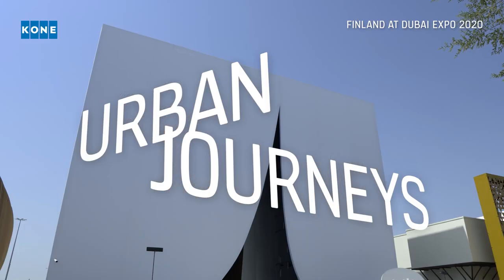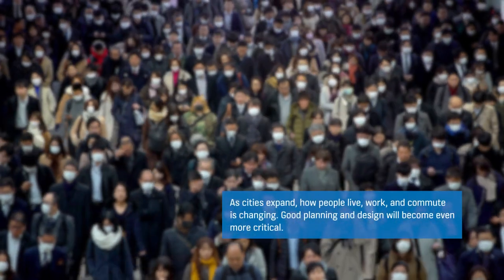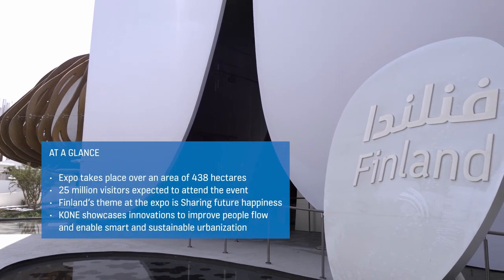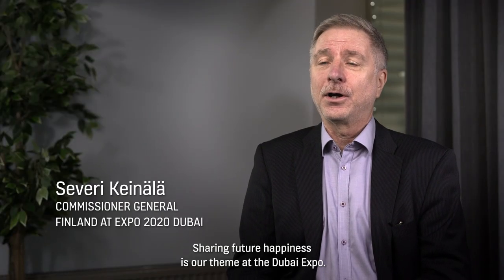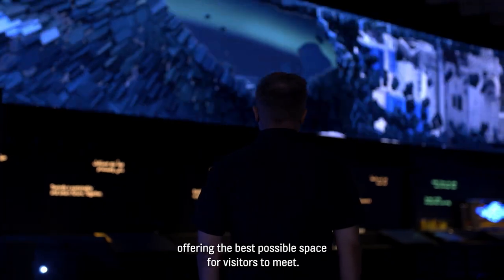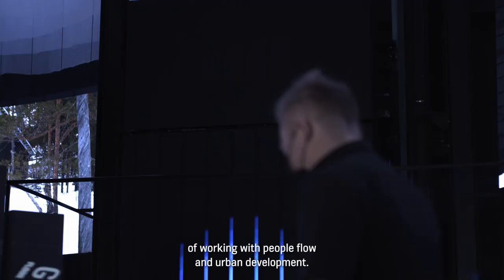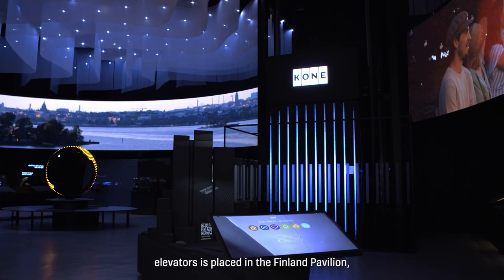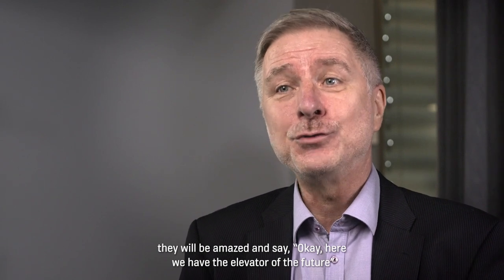Urban Journeys: Finland at Dubai Expo 2020, UAE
Snow in Dubai? No, it’s not a mirage! The Finland Pavilion at Expo 2020 Dubai is designed to resemble an Arabic tent made of snow. Between October 2021 and March 2022, the expo brings the world together. We’re proud to be the national partner in the Finland Pavilion, which takes visitors on a sensory-rich journey to discover Finland’s key strengths. Find out how our solutions, including a top-of-the-line KONE DX Class digital experience elevator, are helping to convey the pavilion’s theme of “Sharing Future Happiness” and enhancing the visitor experience